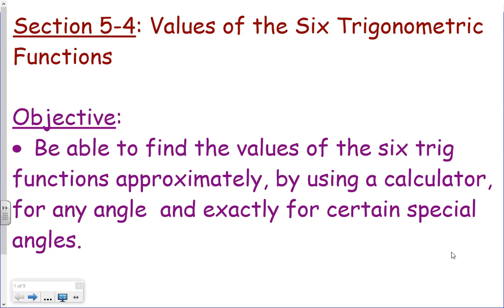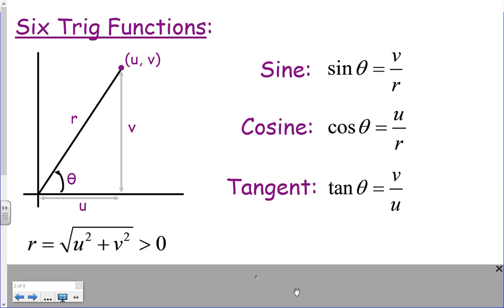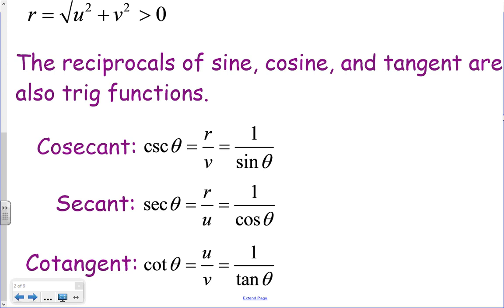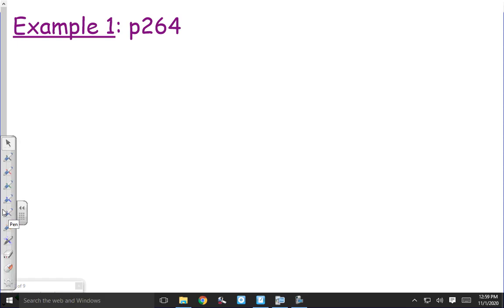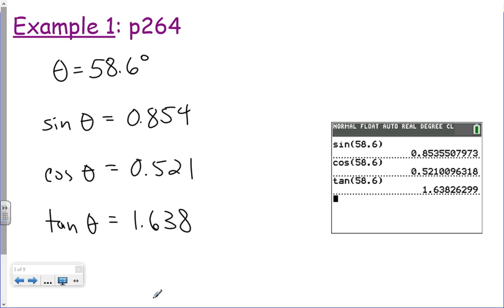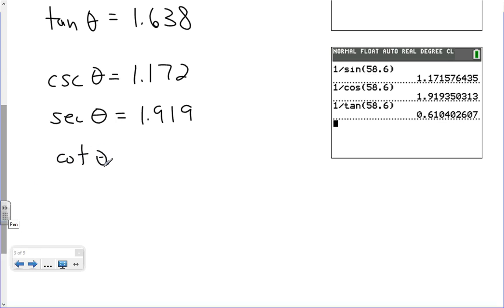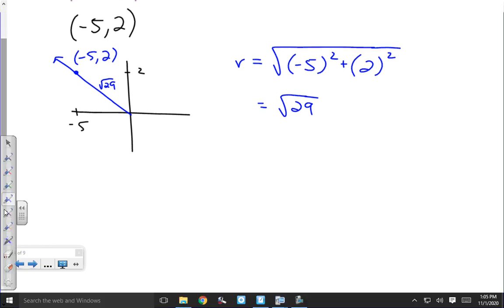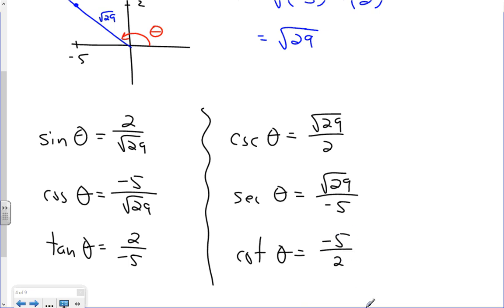AH Precalculus Section 5-4 Part 1 Video